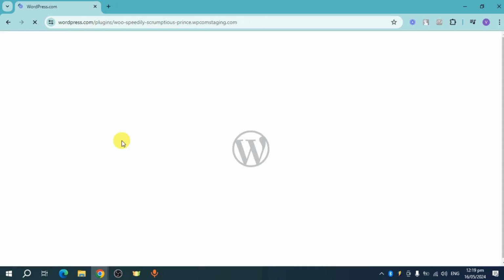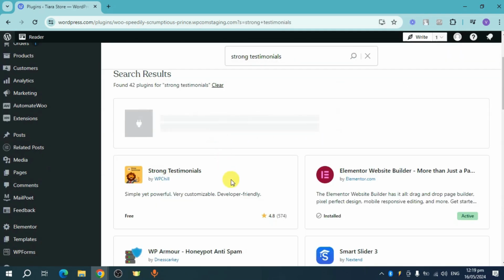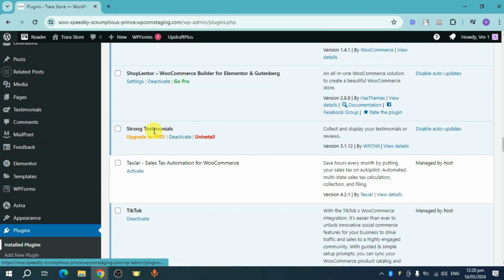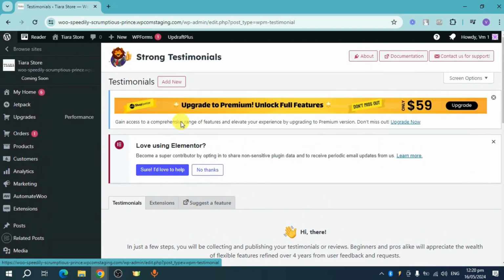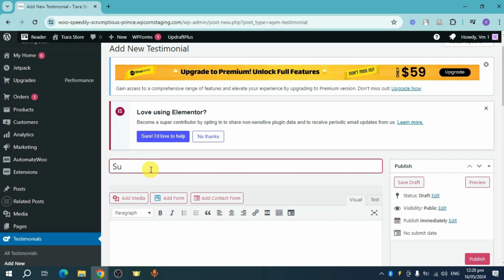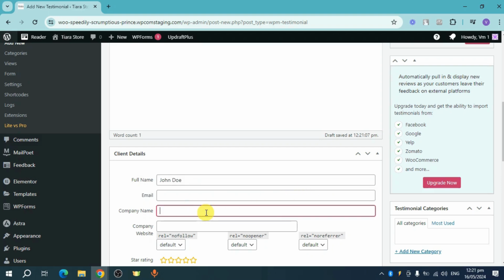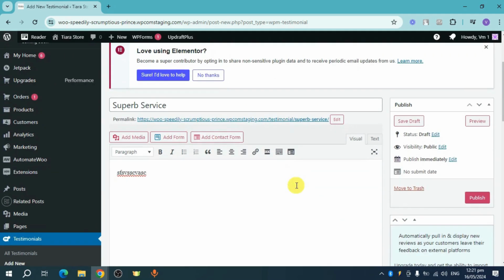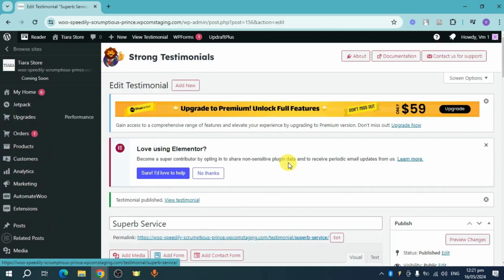How to Add Testimonials in WordPress | WordPress Tutorial (2027)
Looking to add customer testimonials to your WordPress site? This tutorial will guide you step-by-step through the process, perfect for beginners who want to display client feedback to build trust with visitors. I’ll show you how to add testimonials manually or by using a plugin for easier management.

In this tutorial, you’ll learn:
How to manually create a testimonial section using blocks or widgets.
How to use a plugin like Strong Testimonials or Testimonials Widget for added functionality.
How to customize the display of your testimonials for an engaging look.

Follow these steps to add testimonials in WordPress and showcase customer feedback on your site!